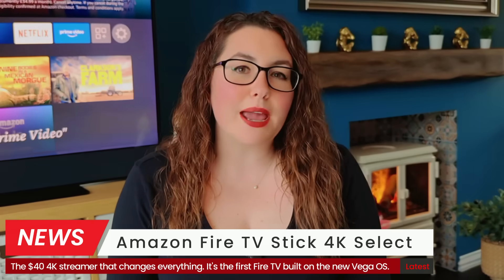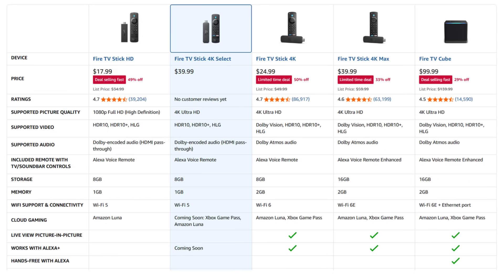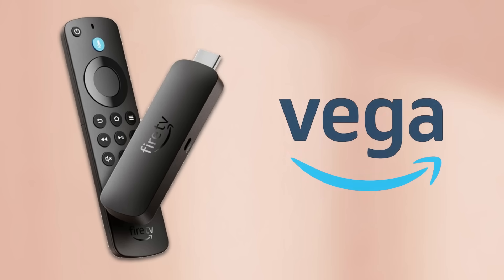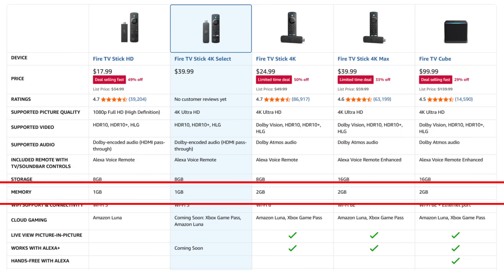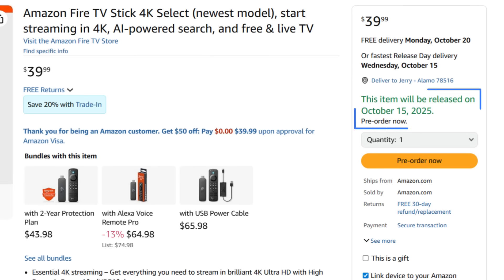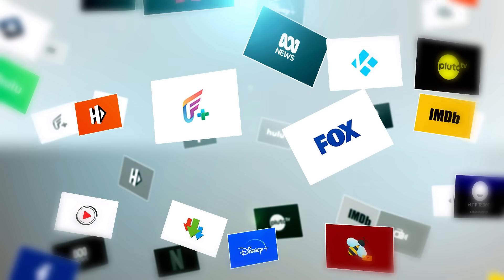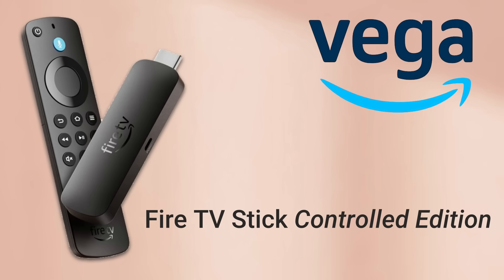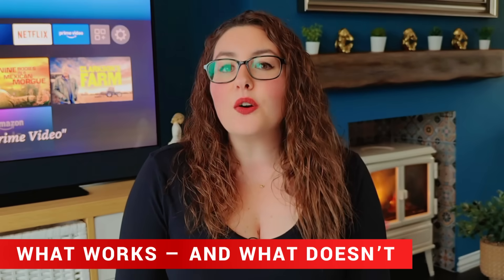⚠️ Fire TV Stick 4K Select — Is this Amazon’s Worst Move Yet? 😡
Amazon just launched the Fire TV Stick 4K Select, the first Fire TV device running Vega OS — Amazon’s brand-new operating system that replaces Android.
It’s faster, smoother, and officially launches October 15, but here’s the big catch: no sideloading.
In this video, I break down everything — from what’s changed under the hood to what this means for existing Fire TV users.

📦 In this video:
• Fire TV Stick 4K Select specs & release info
• What Vega OS changes (and removes)
• How performance compares to current Fire TV devices
• What it means for sideloading going forward

🛒 Pre-order or check the latest price:

⏱️TIMESTAMPS⏱️
00:00 – Intro: Fire TV Stick 4K Select
01:22 – The Big Change
02:20 – Specs and Performance
03:56 – The Big Limitation
05:46 – What Works and What Doesn't
06:45 – Final Thoughts
07:20 – Close & Outro